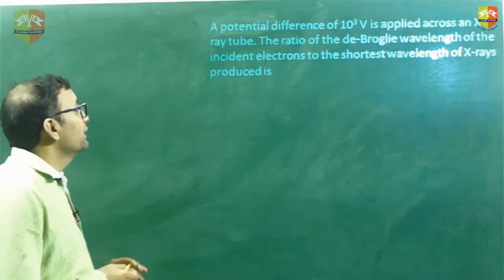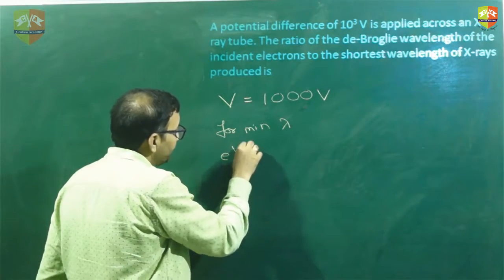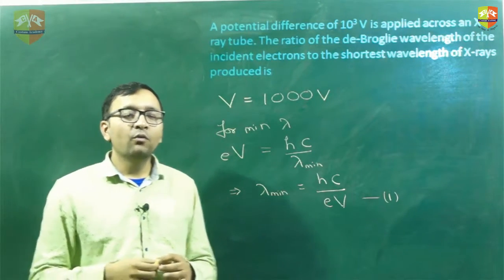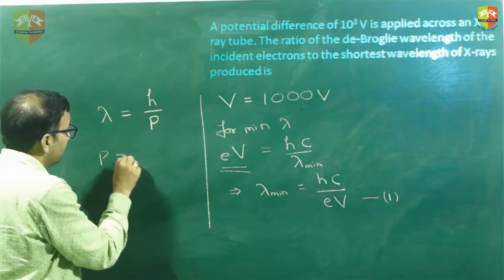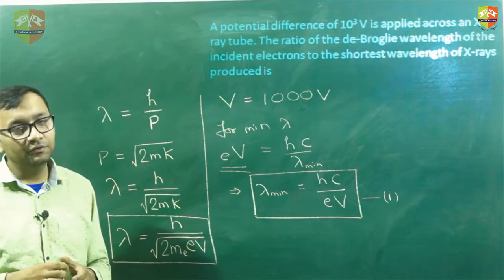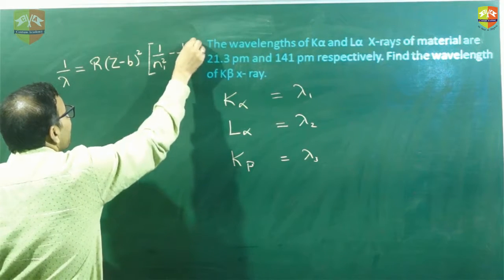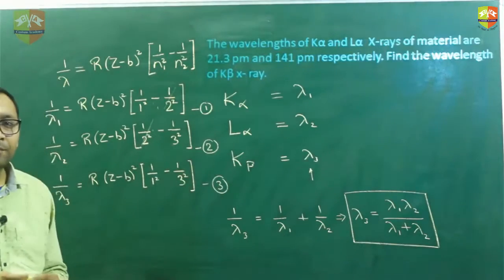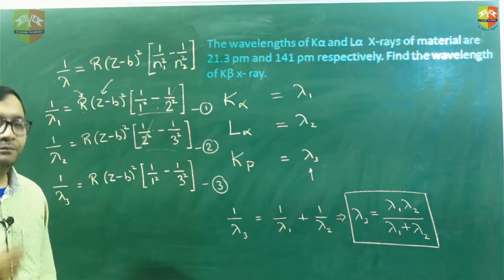X Ray JEE Mains Adv part 2